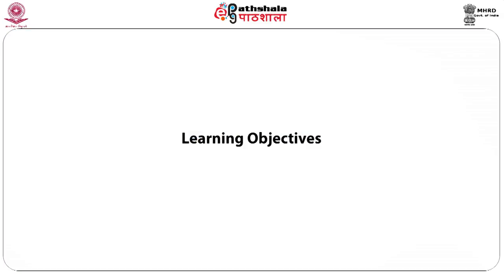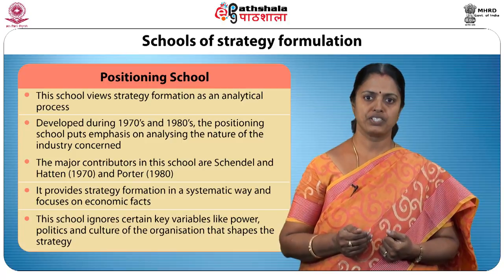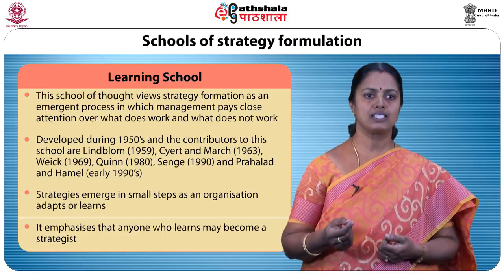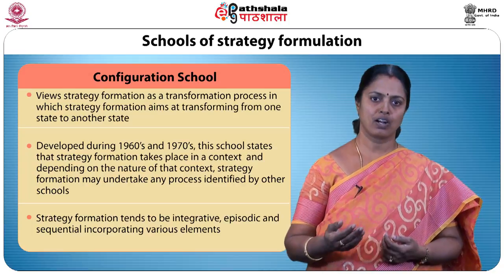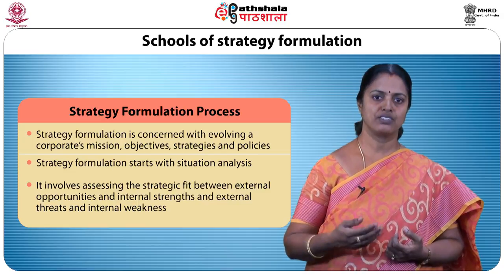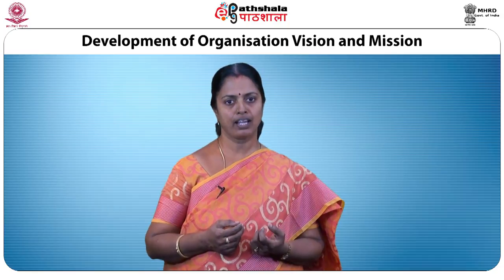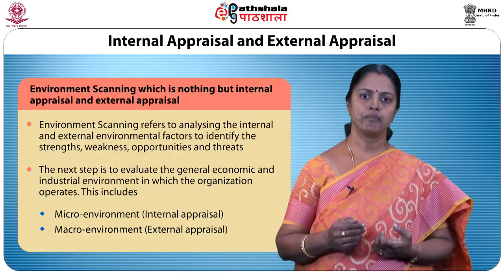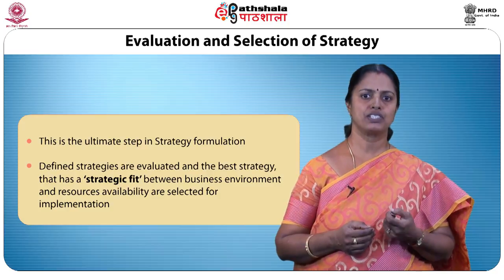Strategy Formulation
Subject:Home Science
Paper:Entrepreneurship development